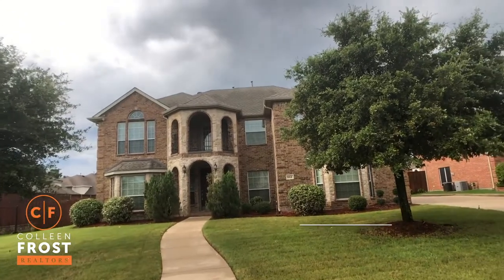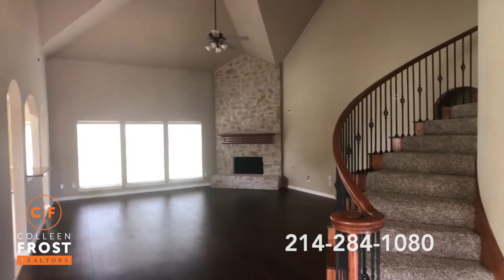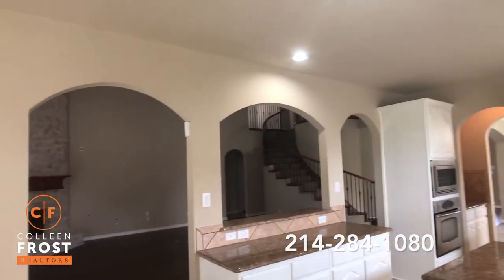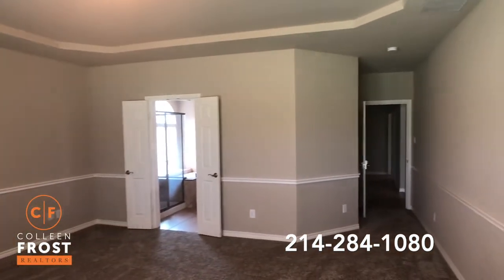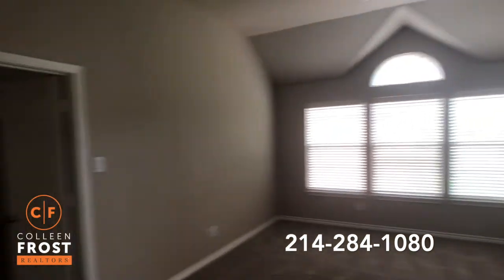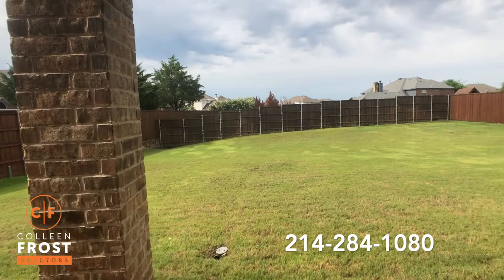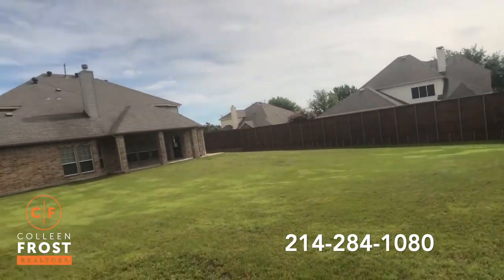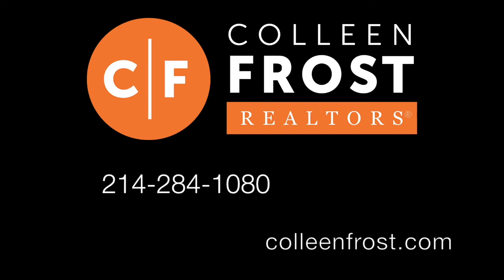POOF! IT’S GONE!®️! 614 Windy Knoll Dr. Murphy, TX with Colleen Frost!